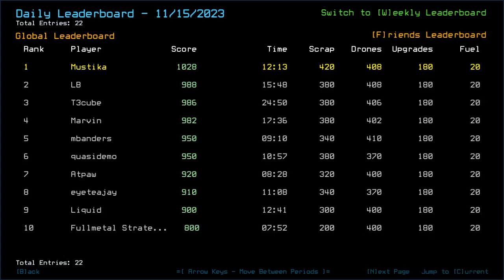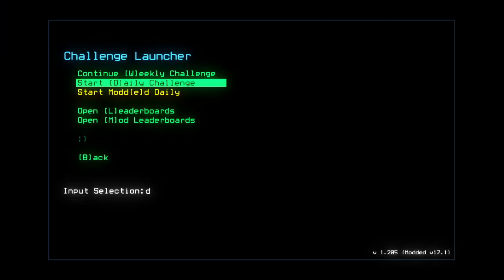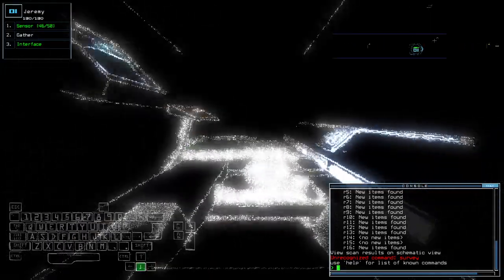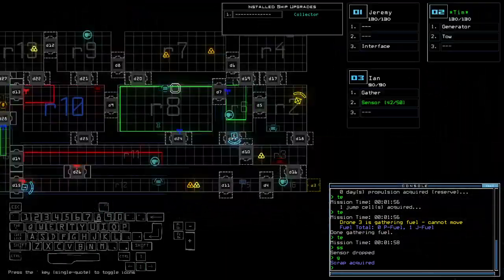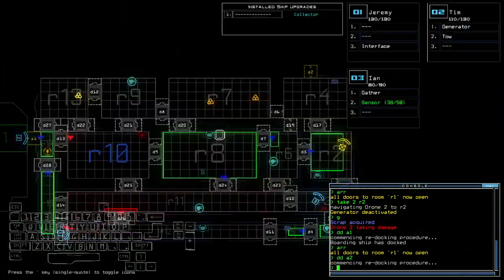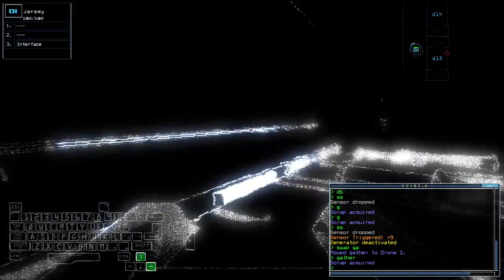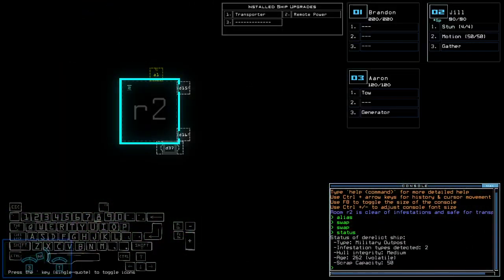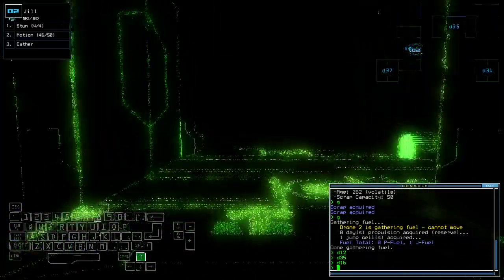Duskers Daily 16 Nov 2023 (+ modded)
So much on forgetting to retrace my steps before execution.

0:00 Intro
1:43 Vanilla Challenge
8:21 Modded Challenge, boi